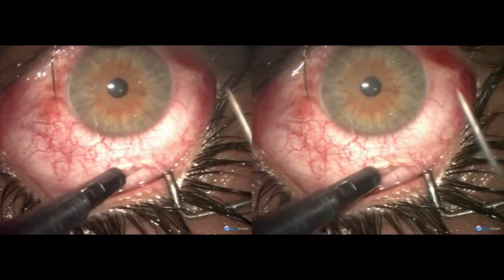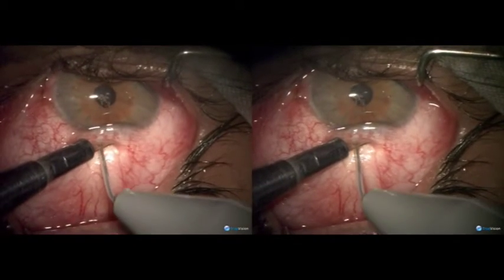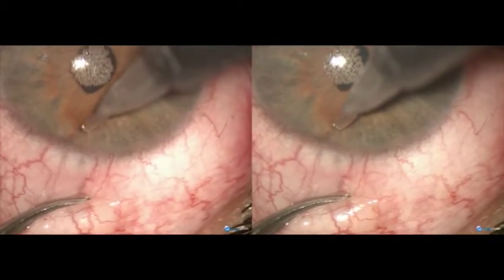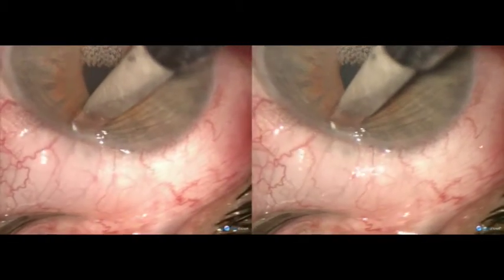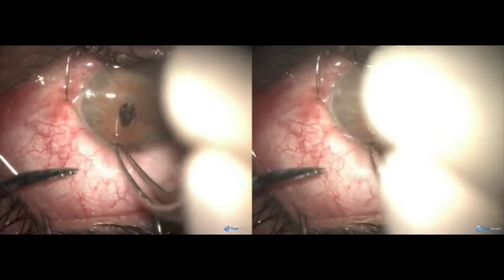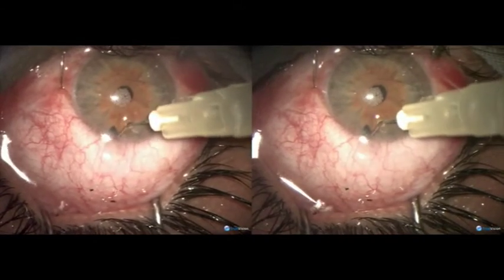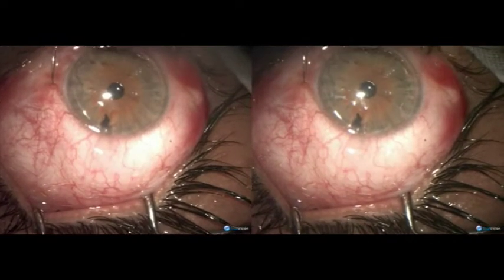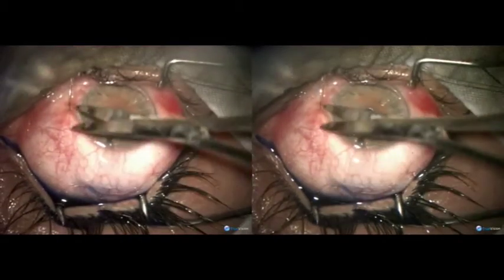Posterior uveitis, uncontrolled glaucoma- Microtrack filtration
A young patient of posterior uveitis, undergoing treatment with steroids in vitreous, has uncontrolled glaucoma. Microtrack filtration is done as minimally invasive surgery for glaucoma.